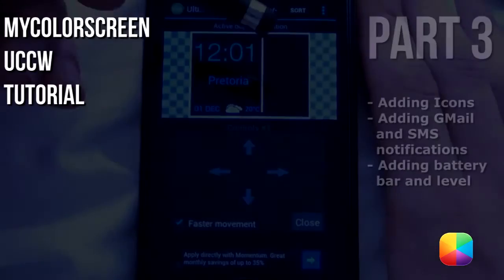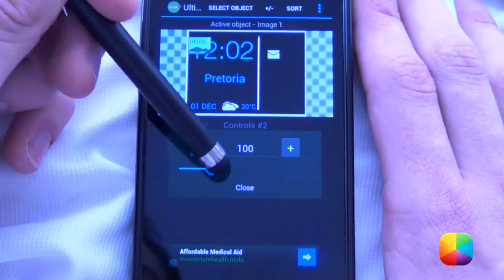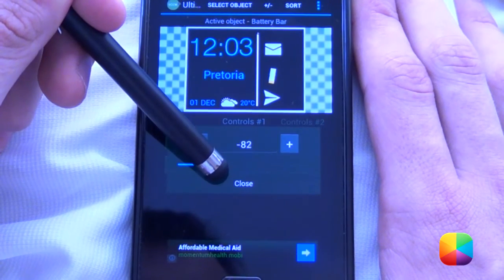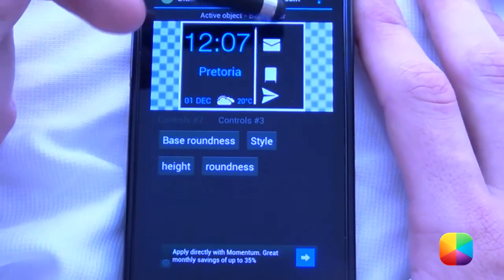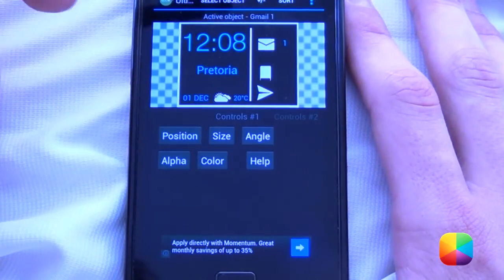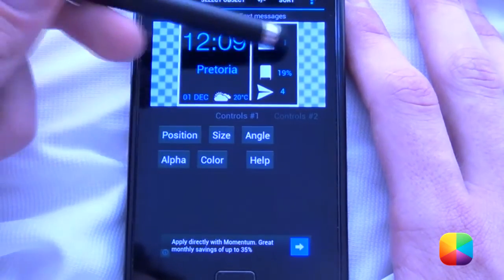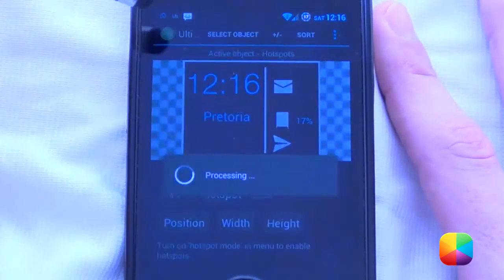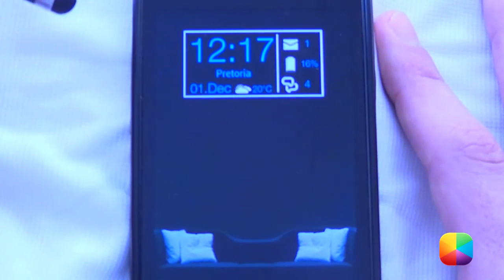UCCW - Android Beginner Tutorial Part 3 (Hotspots, Notifications, Battery Bar)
Here is the link to my completed UCCW skin:
It looks pretty much the same, just these messaging icon has changed to the Google icon"send" icon due to copyright infringements with the other icon, those icons can be downloaded here: